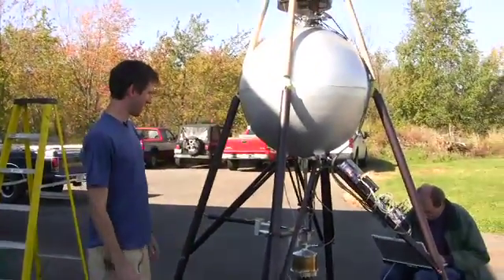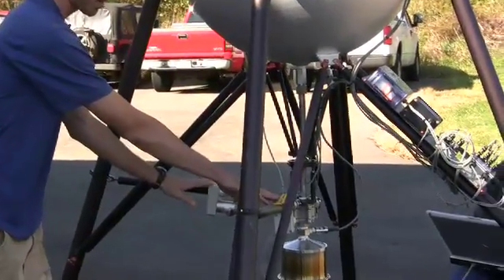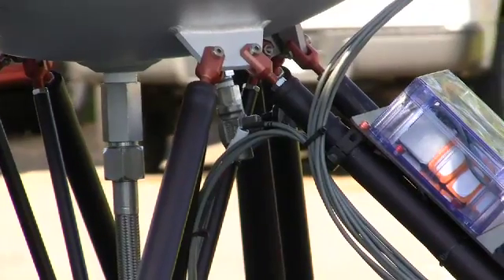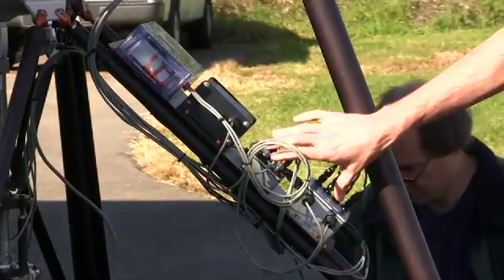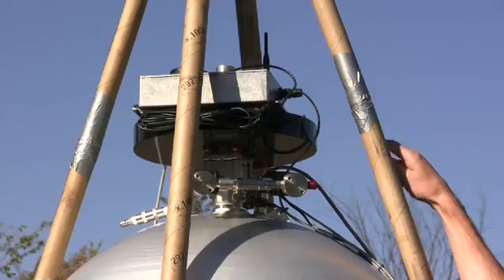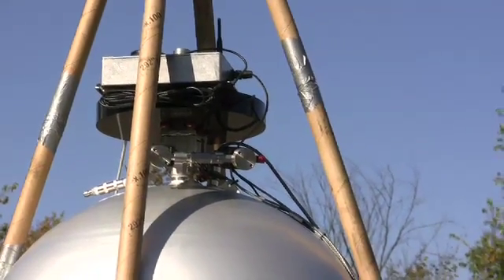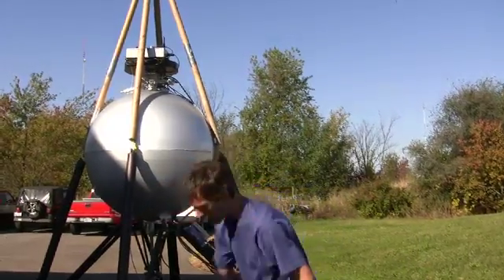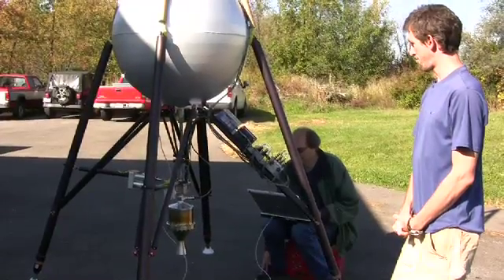TrueZer0 Craft "Ignignokt" - A Tour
An inside look at Ignignokt, the lunar lander entry from TrueZer0.